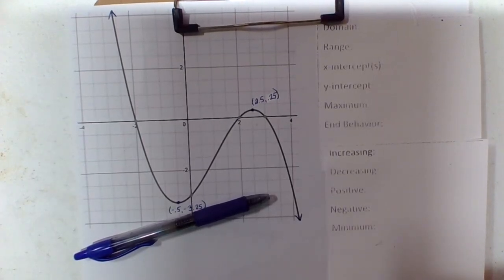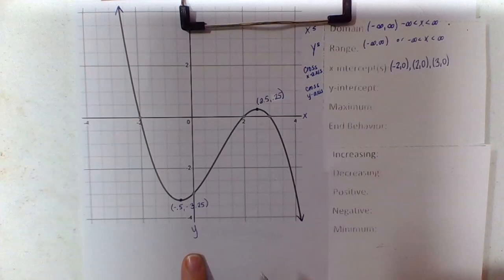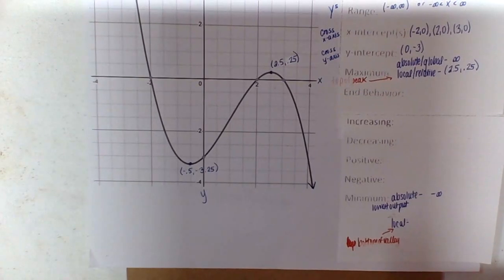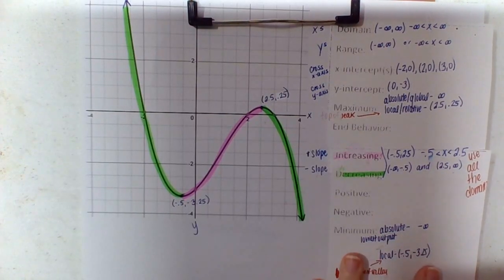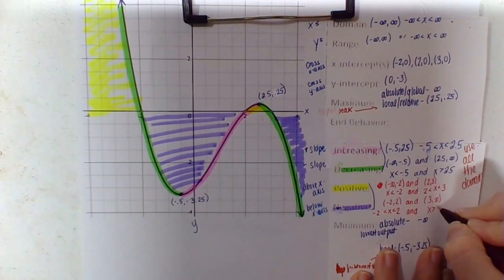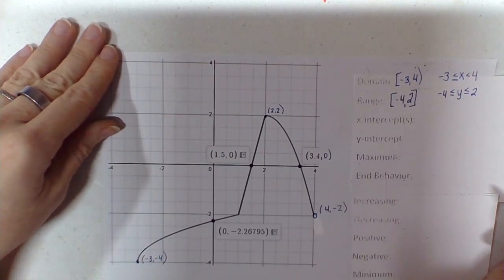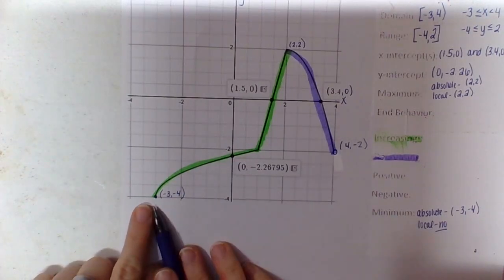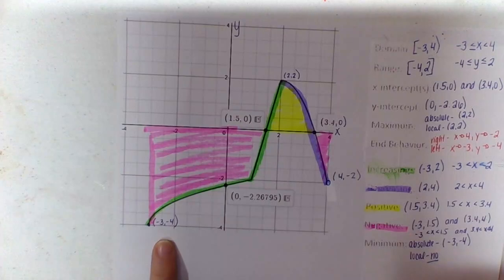Key Features of Graphs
Examples of finding domain, range, x-intercepts, y-intercept, maximum and minimum (global/absolute and local/relative), intervals of increasing/decreasing and positive/negative, and end behavior for NC Math 4.